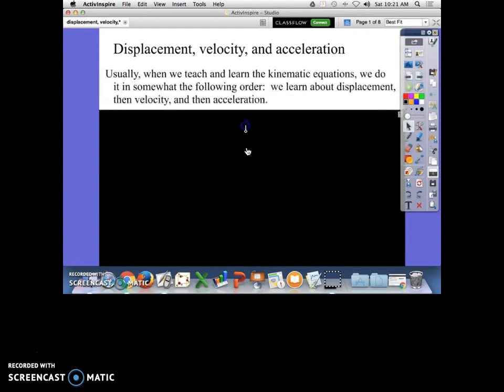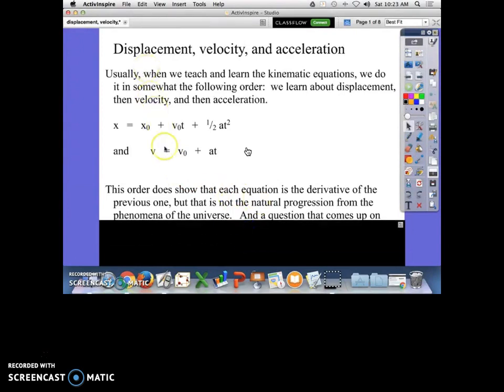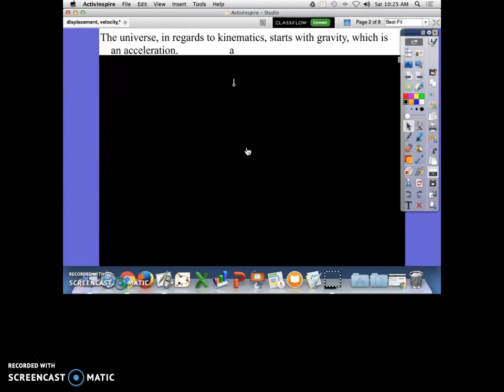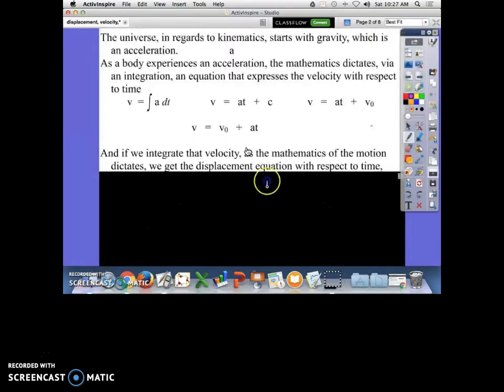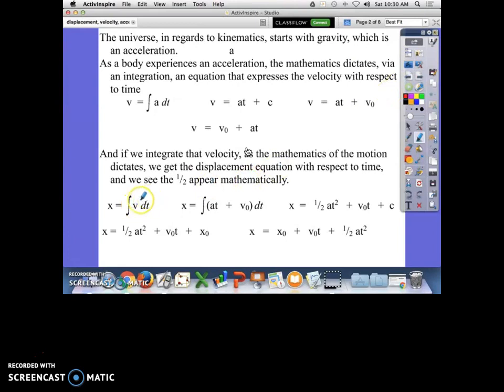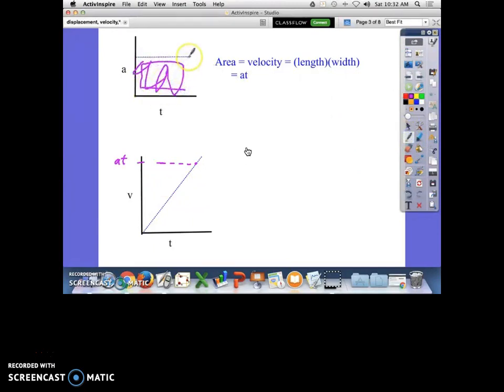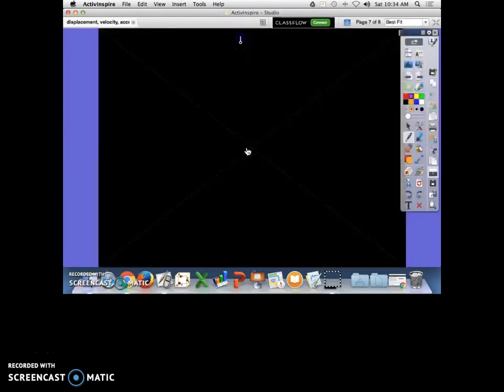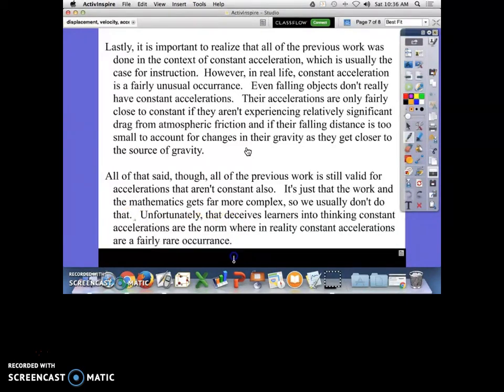displacement, velocity, acceleration